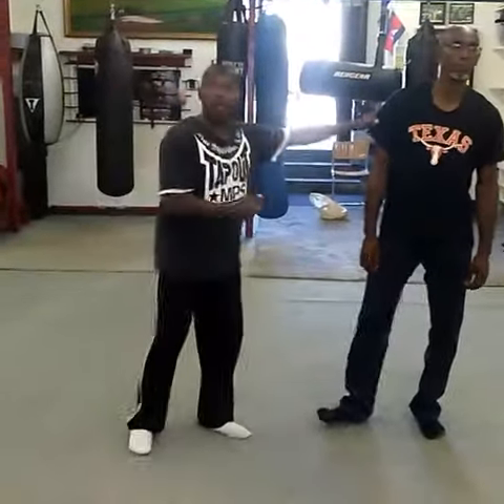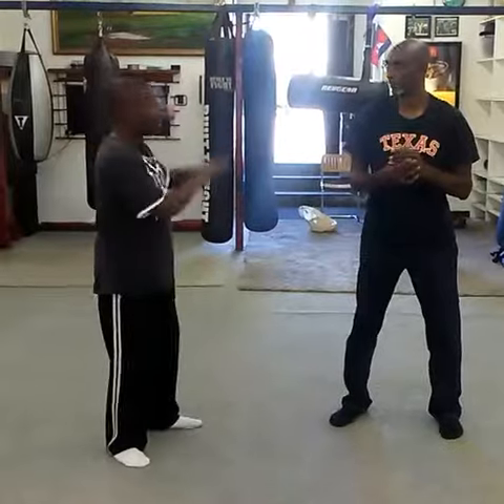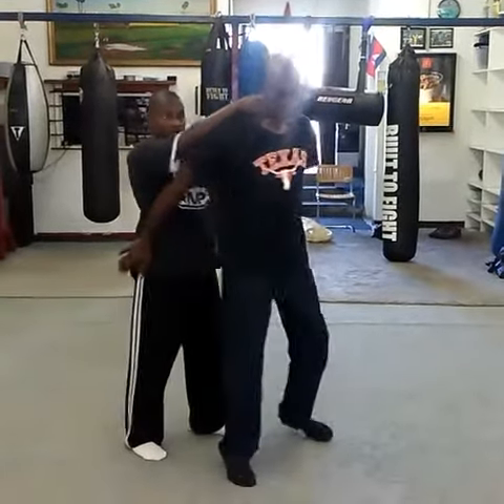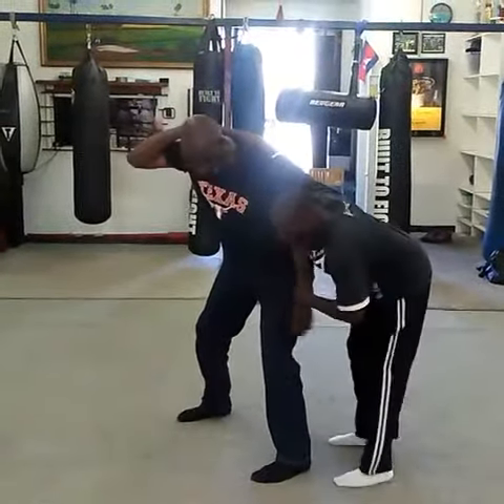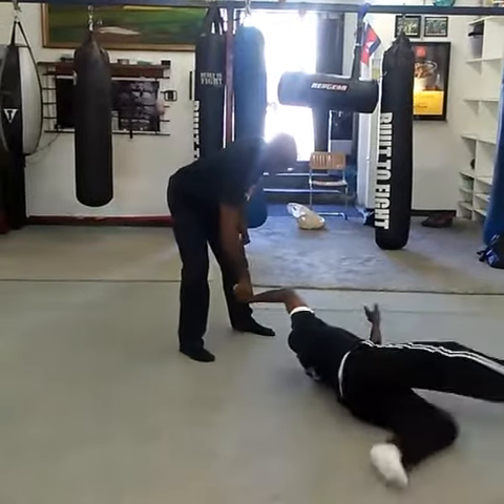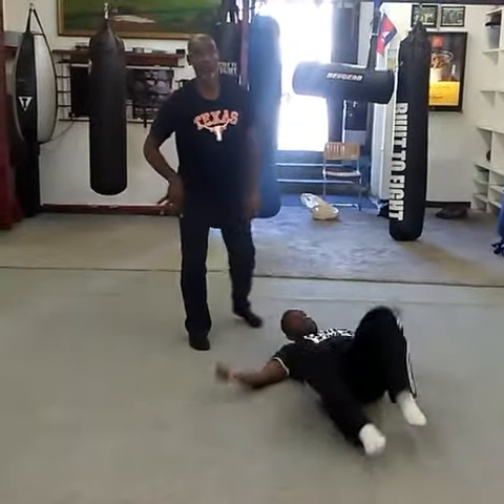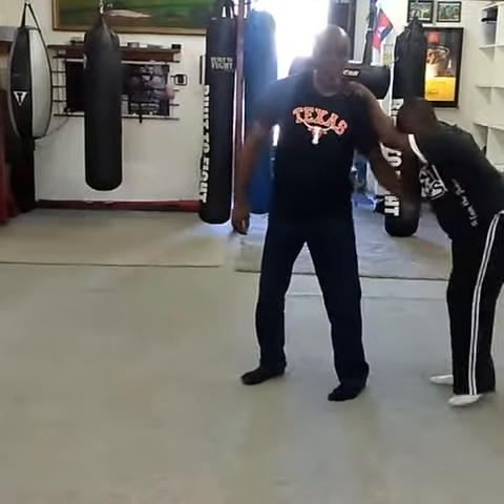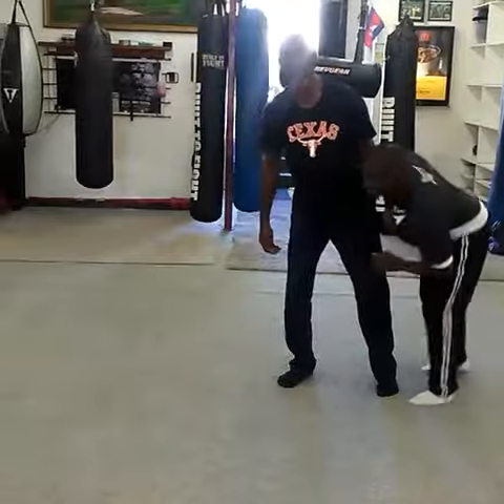MY TEACHER UNCLE BOBBY STANDING AND GROUND BASIC SELF DEFENSE SERIES(3)